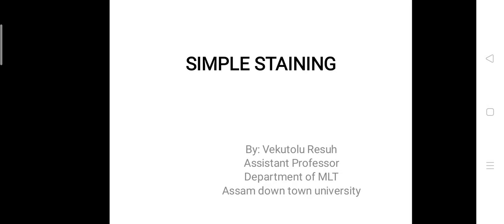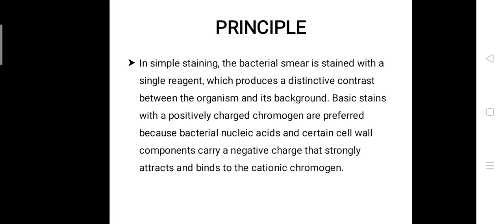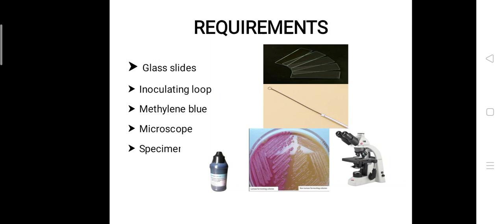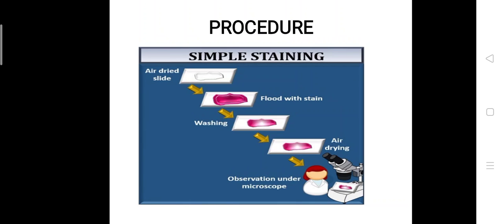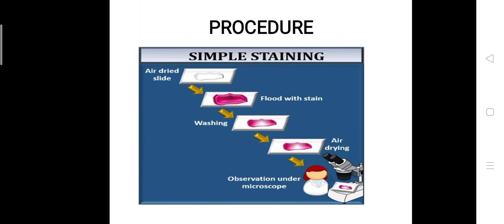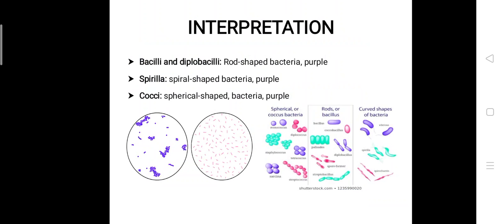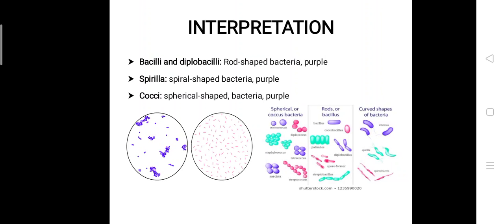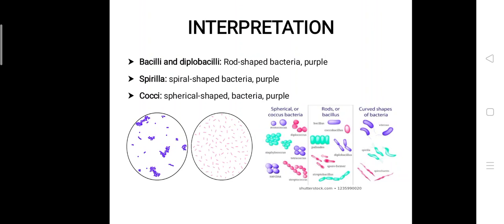Simple stain by Vekutolu Resuh, Assistant Profesor, Assam downtown university, FOPMS